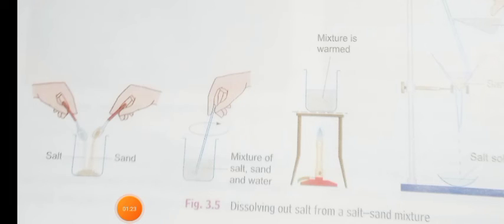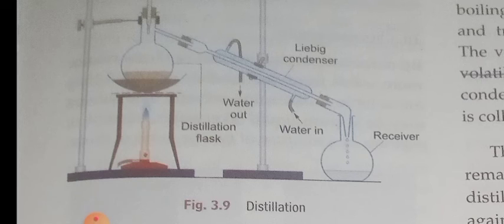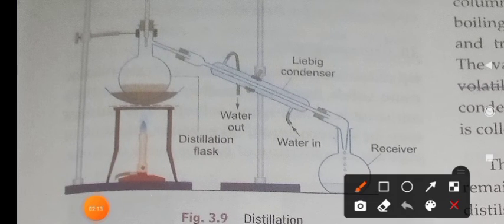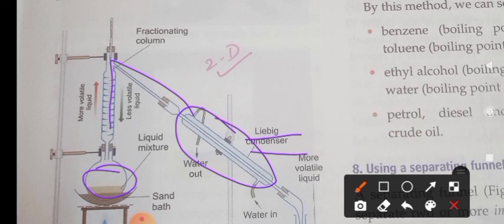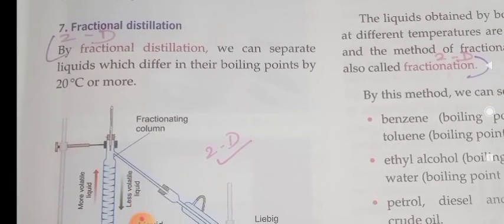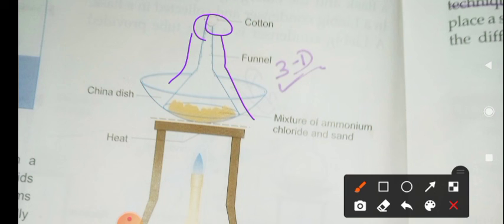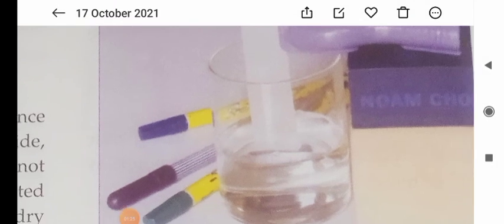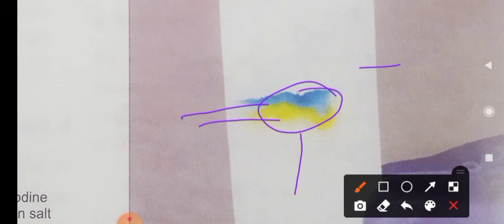7th Chem//ln3 //separation methods